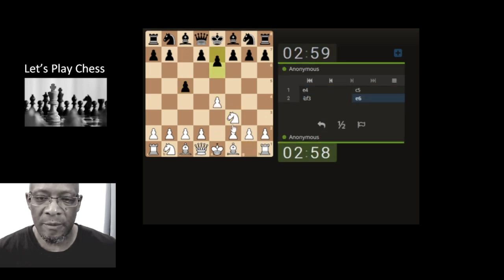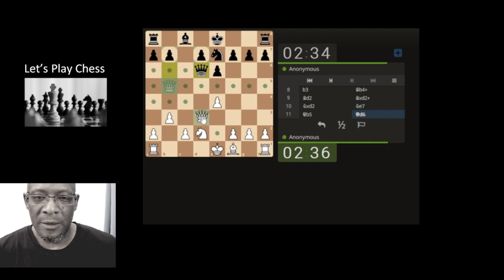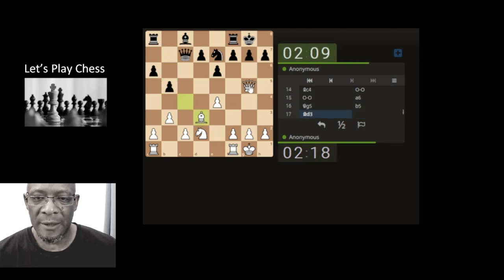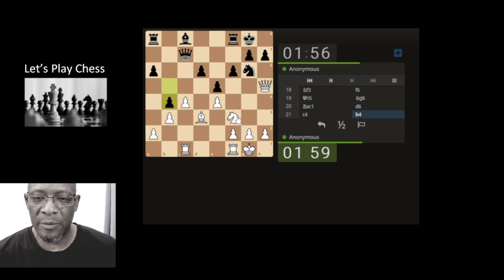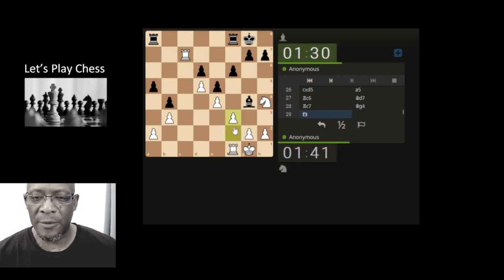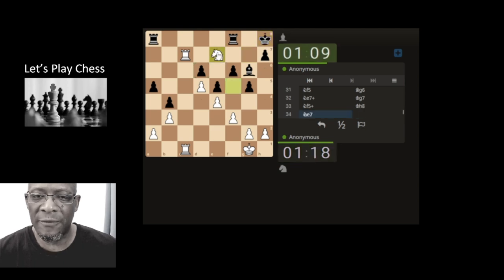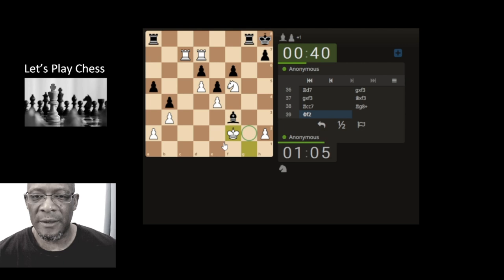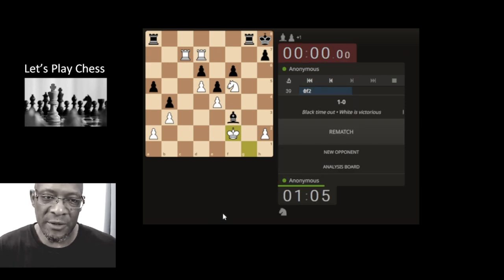Breaking Familiarity ~ Casual Chess Guy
Fight against your in-built traits and find new opportunities to explore